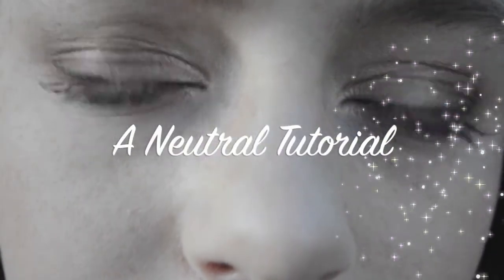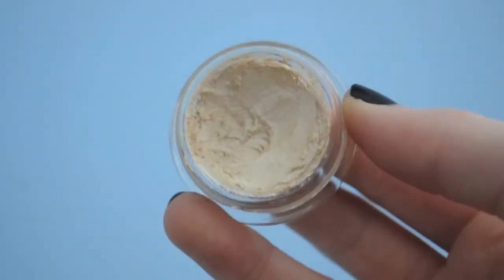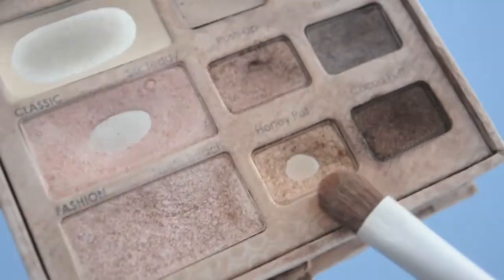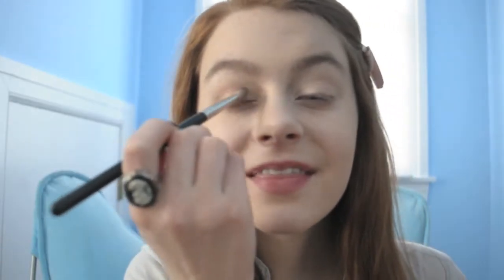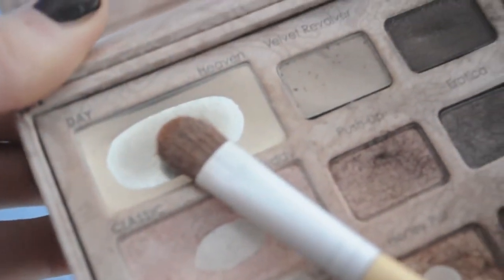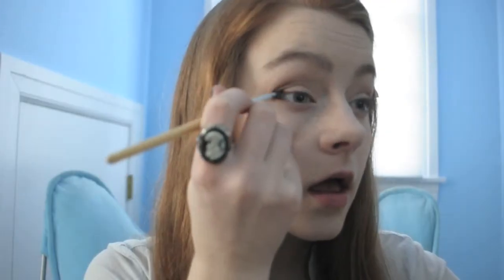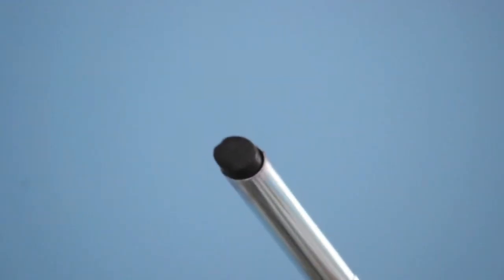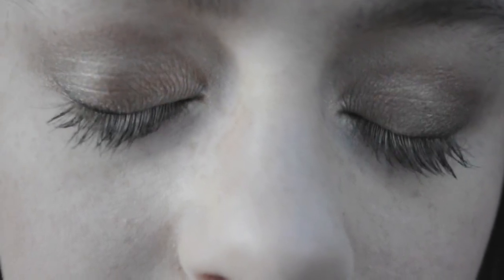Golden Eyes: A Tutorial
Benefit Creasless Cream Eyeshadow in TattleTale
Too Faced Natural Eye Palette
MAC Woodwinked
MAC Folie
MAC dipedown fluidline
Covergirl Lashblast in black
ELF Mellow Muave Blush
Clinique Almost lipstick
Revlon Pearl Plum lip